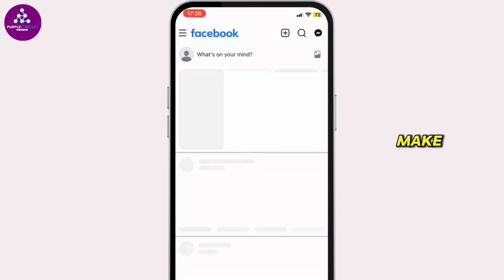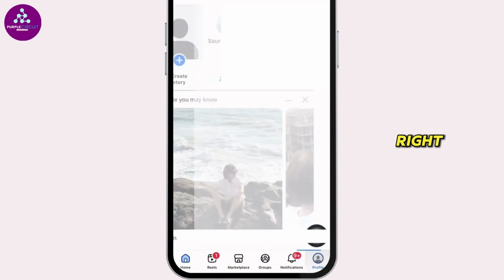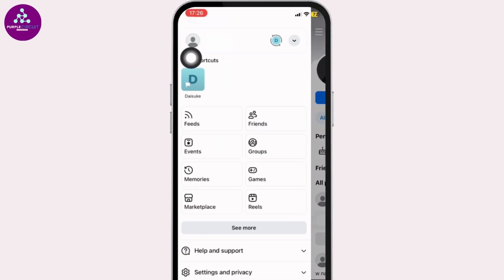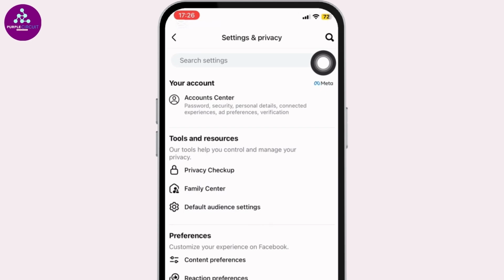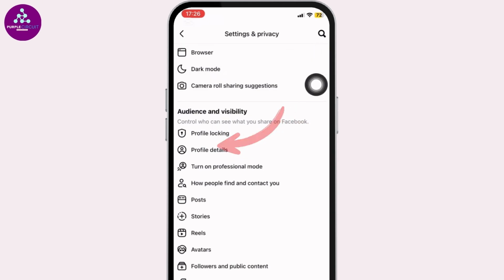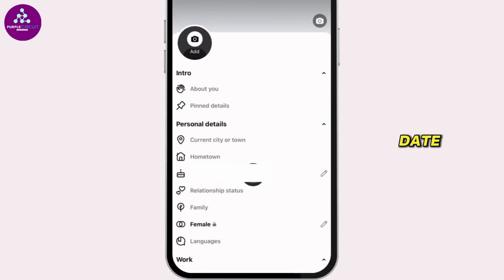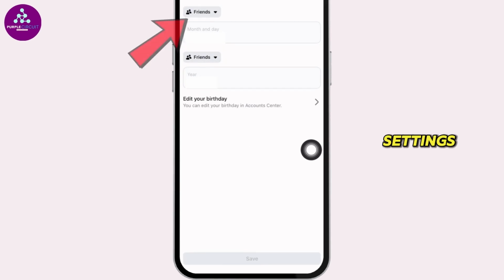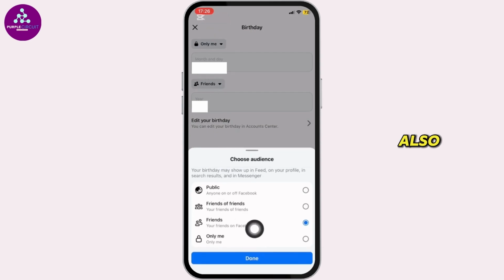How To Hide Your Birthday On Facebook | Stop Birthday Announcements 2026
Learn how to hide your birthday on Facebook and stop it from being announced in 2026! This quick guide shows you step-by-step how to access your profile settings, change your birth date visibility to “Only Me,” and ensure your birthday stays private. Perfect for anyone who wants more privacy on Facebook.

Timestamps:
0:00 – Intro
0:05 – Open Facebook & Login
0:15 – Go To Profile Settings
0:35 – Change Birthday Visibility To Only Me
1:05 – Confirm & Finish